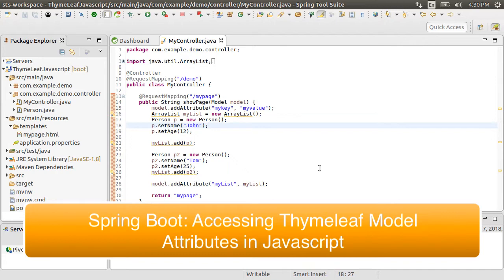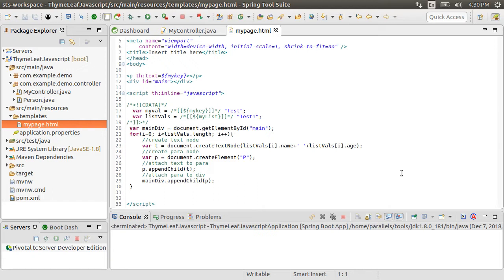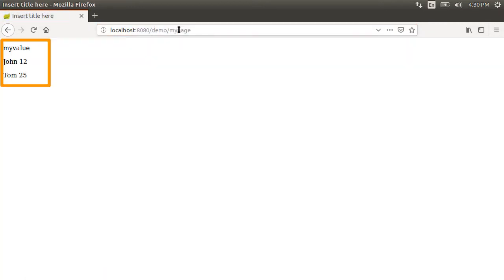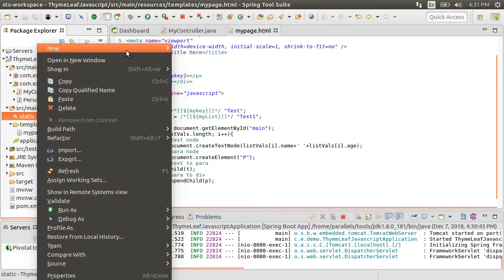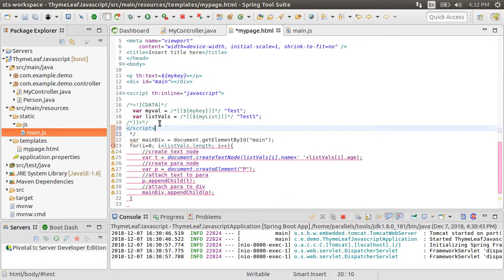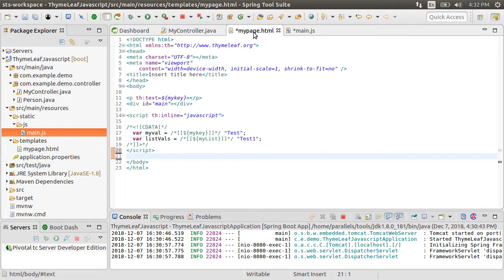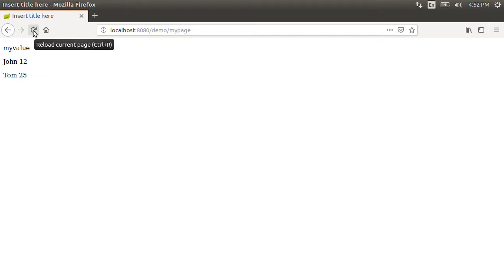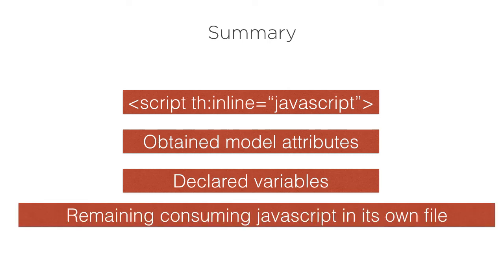SpringBoot: Externalizing javascript containing thymeleaf model attributes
Sometimes we use Thymeleaf to extract model attributes in javascript . In this video we will see how to externalize such javascript code.